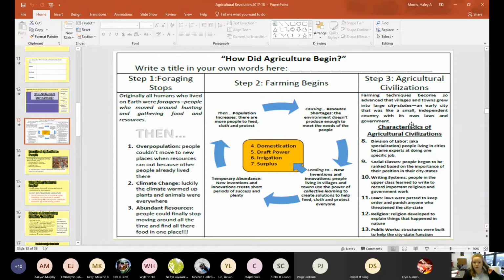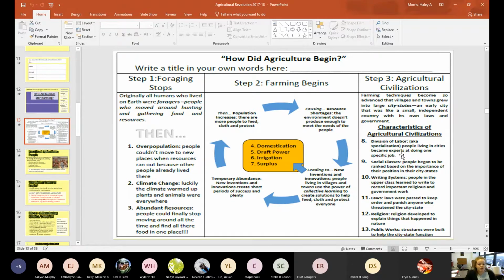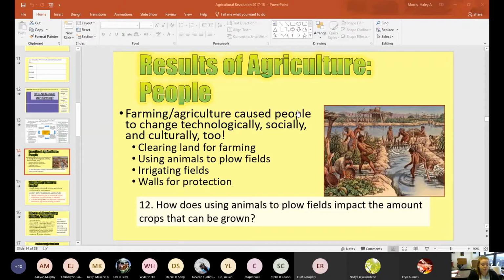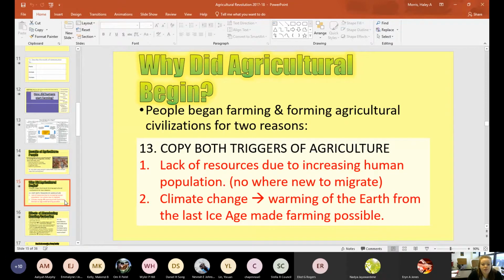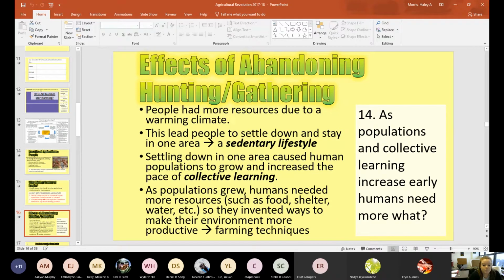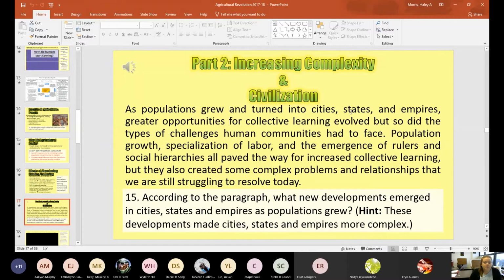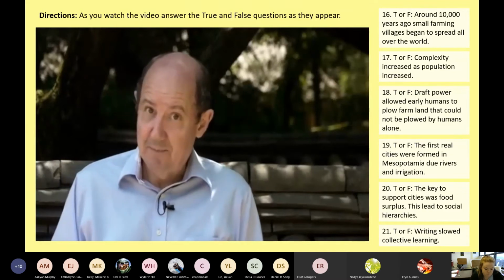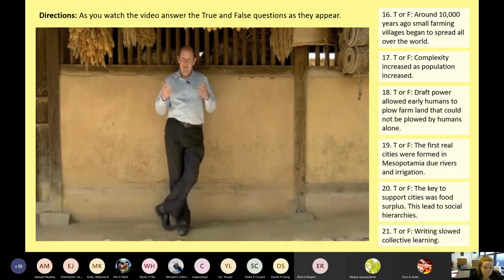10 21 Meeting